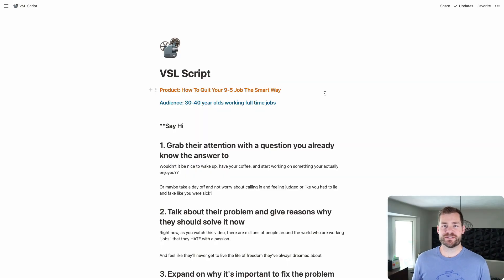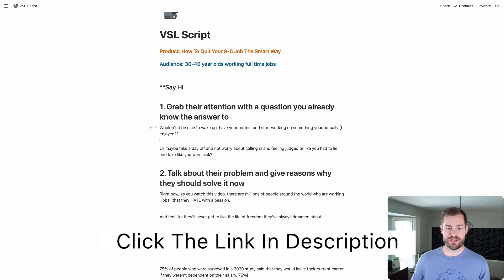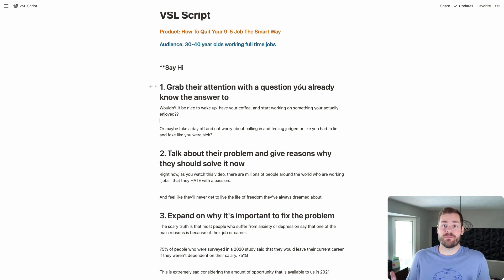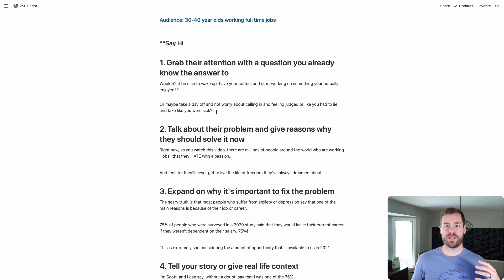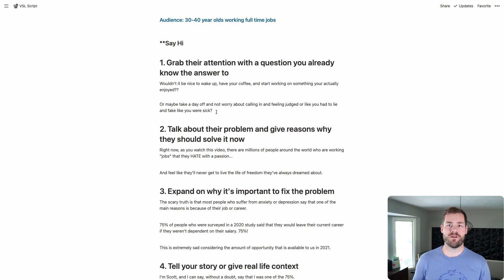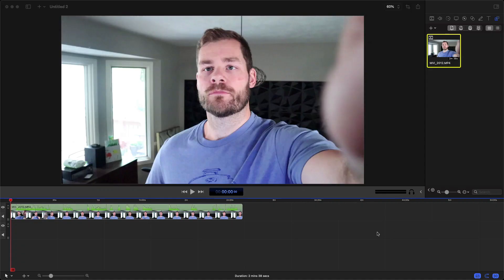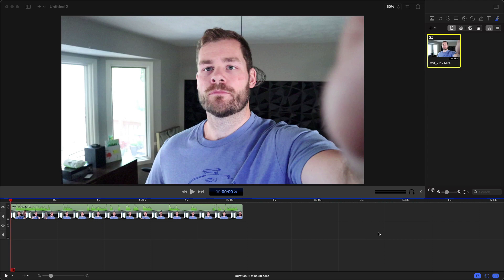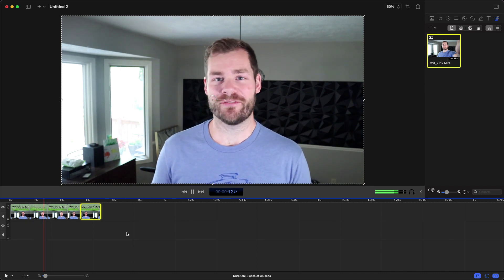How To Write, Record, & Edit A VSL [full tutorial & download]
Inside this video, you will learn how to write, film, & edit a VSL (Video Sales Letter).

I walk you step by step through what a VSL is, why it's important, and how long they should be.

Then give you a behind the scenes look at my VSL process.

Video Highlights
0:00 - Introduction
0:26 - What is a VSL?
0:36 - Why do we need VSL's?
0:46 - How long should a VSL be?
1:21 - A look inside my VSL Script
4:35 - My filming process
7:00 - My editing process
7:48 - THE FINAL PRODUCT